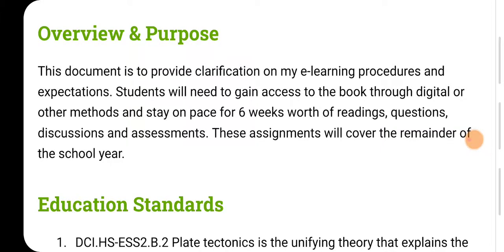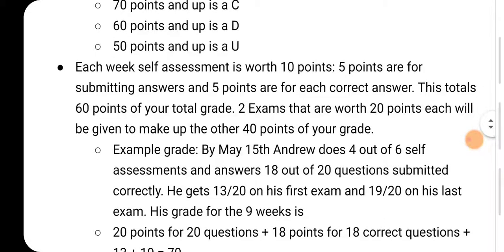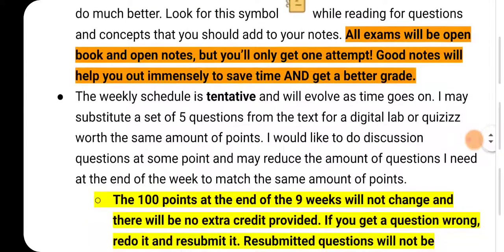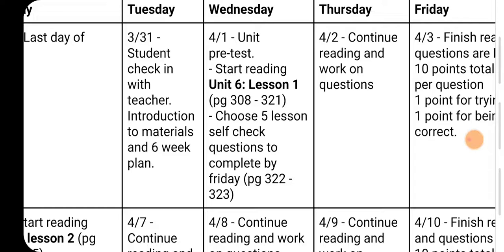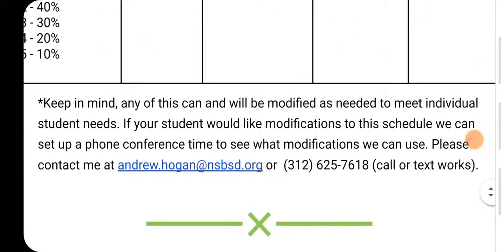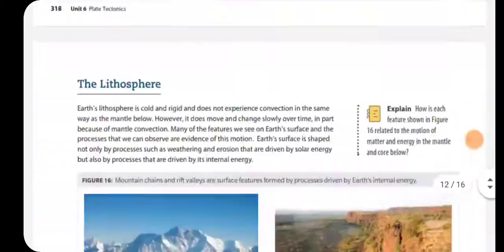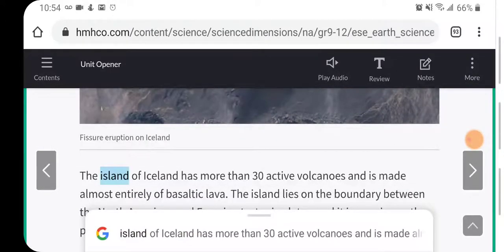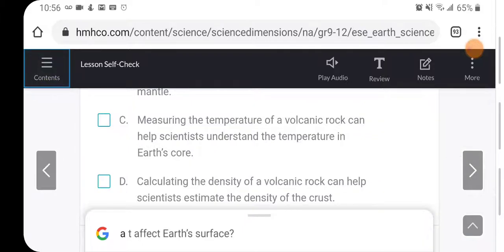Earth Science Syllabus